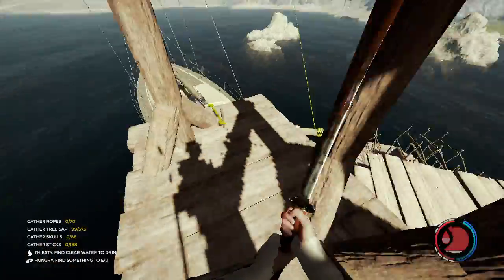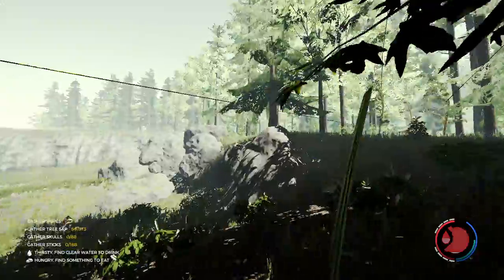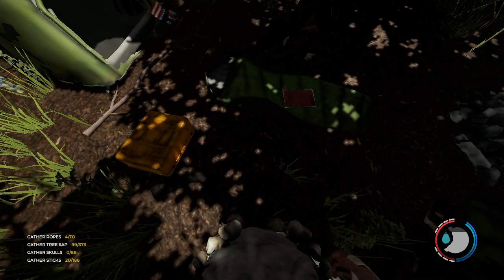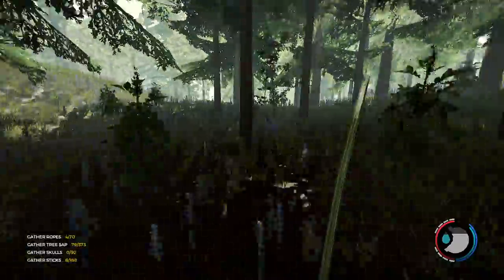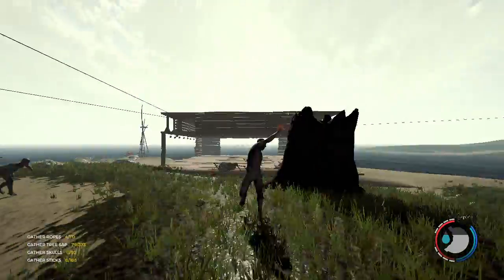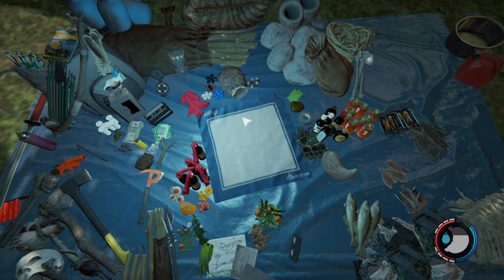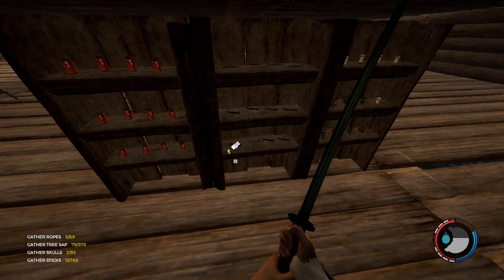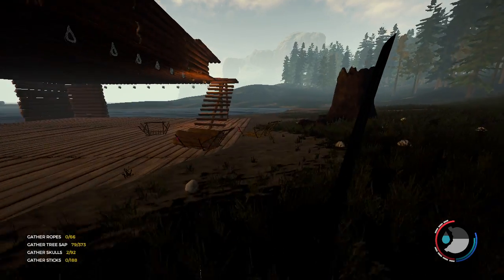Cutting Corners & Holes — The Forest : season 1 - ep.12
The Forest let's play series on laptop. Vanilla

Cheers,
AlocsaV